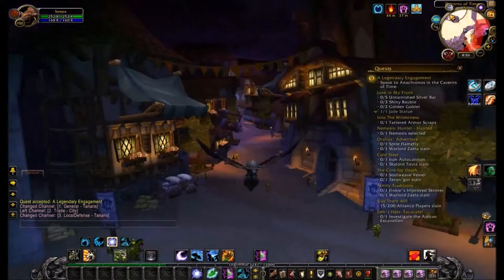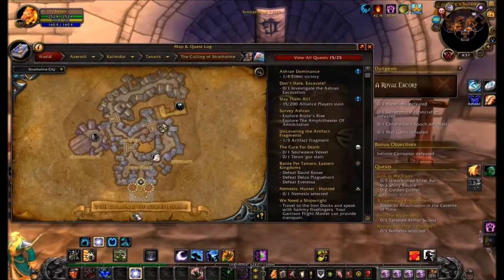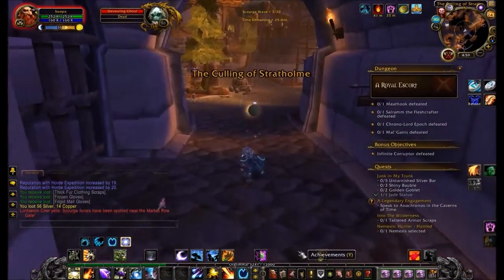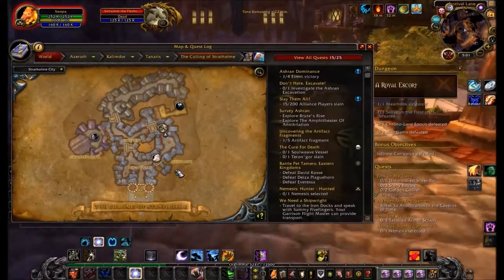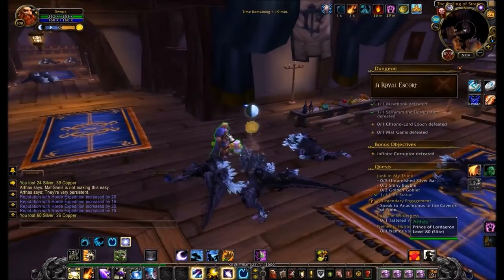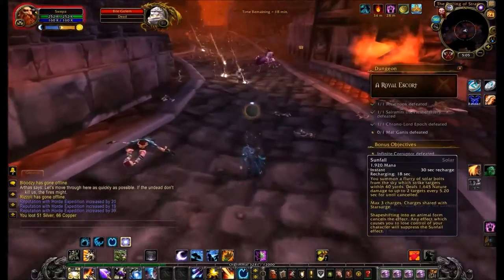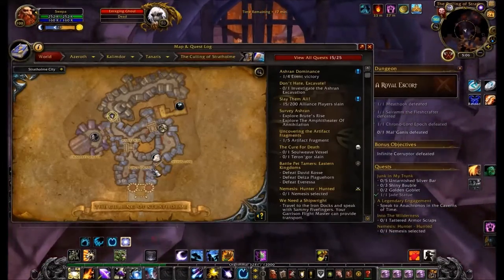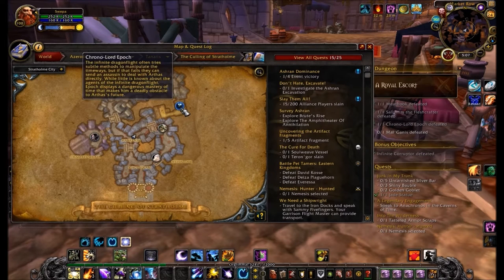How to get Bronze Drake in wow 100% drop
In this video i will show u how to get the flying mount Bronze Drake.

I will take u step by step in the heroic dungeons so u can do the same and get your own super cool mount.

CYA